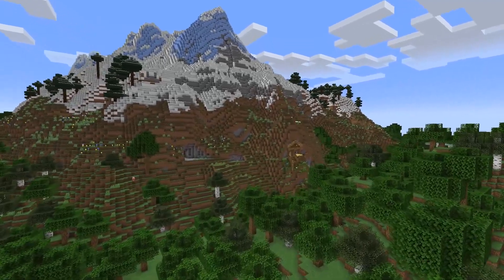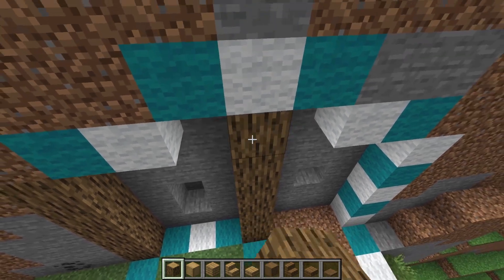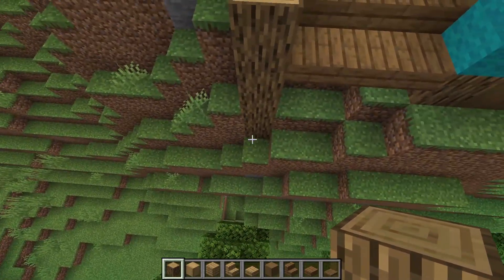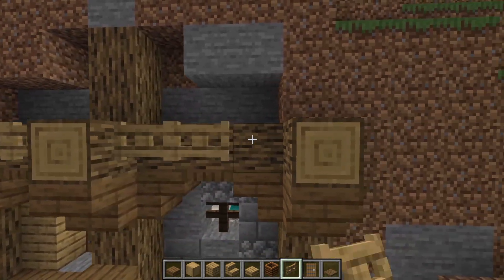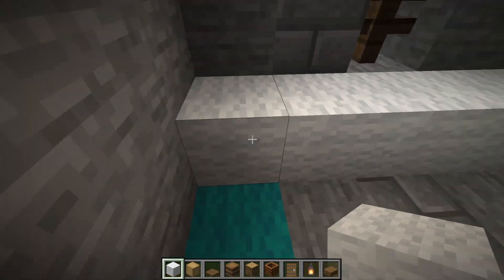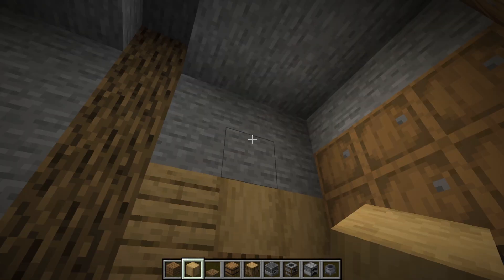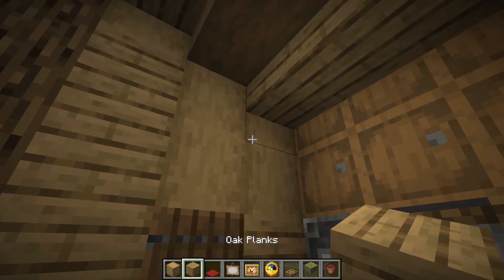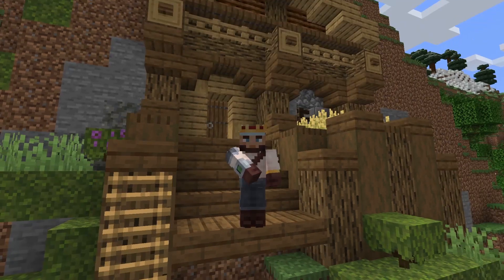Minecraft 1.18 - Starter Mountain House Tutorial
In today's Minecraft Tutorial I'm going to show you How to Build a Minecraft 1.18 Starter Mountain House that is perfect for the latest caves and cliffs update part 2. If you are starting in a brand new world or exploring in your current world and need a quick and easy starter house to get you going this is the house for you!

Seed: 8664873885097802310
Coords: -1183 / 111 / -423